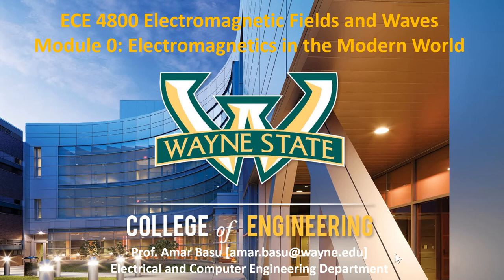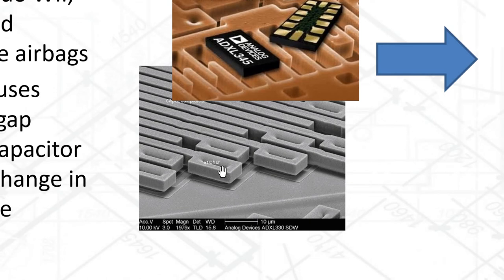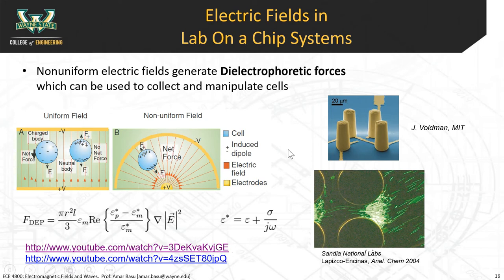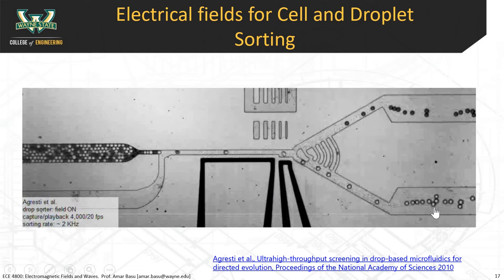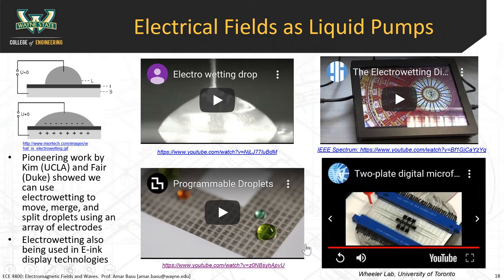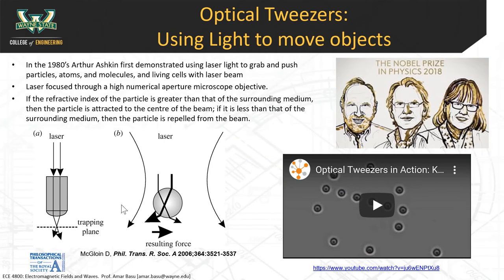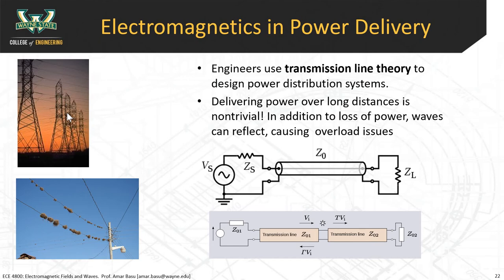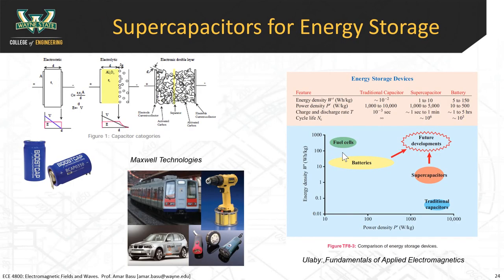0B - Electromagnetics in the Modern World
- Electrostatic Sensors
- Electrical fields in biological diagnostic systems (Lab on Chip)
- Dielectrophoresis
- Electrowetting
- Cell sorting
- Optical Tweezers
- Turbines for power generation (Wind)
- Solar Energy (Photovoltaics)
- Power delivery
- EMC/EMI in printed circuit board design
- Powertrains for electric vehicles
- Summary of electromagnetics in a career curriculum